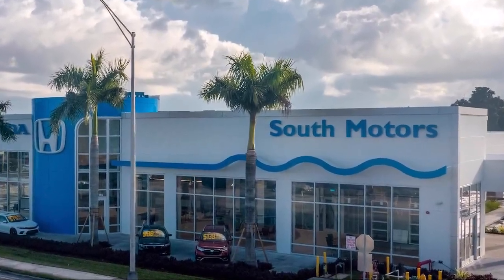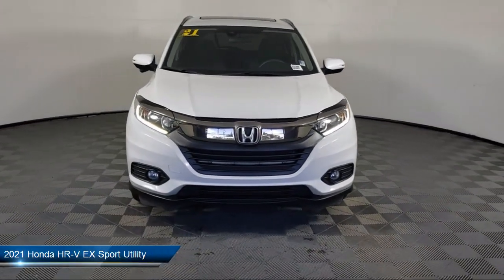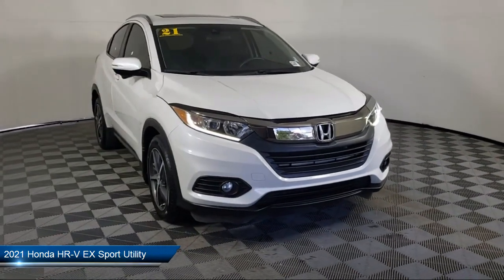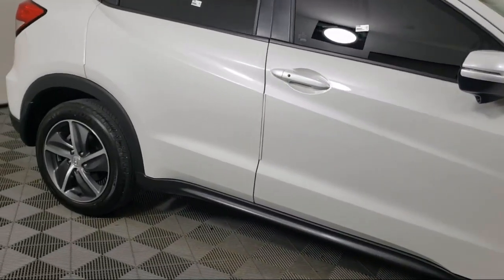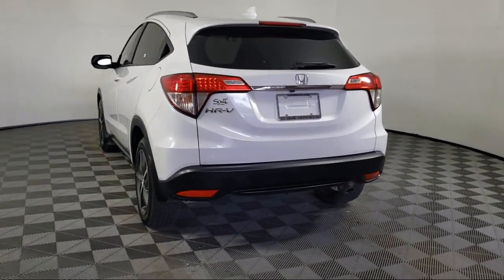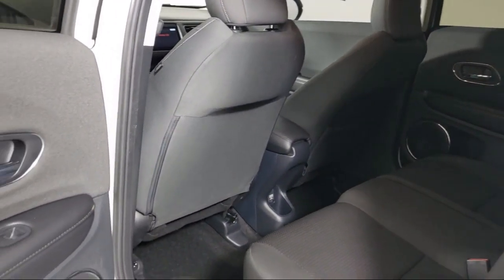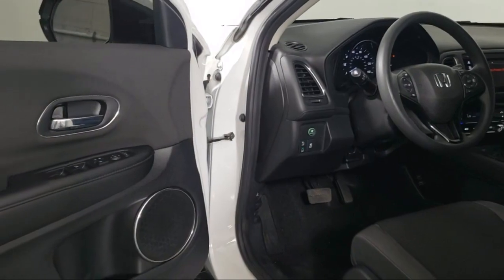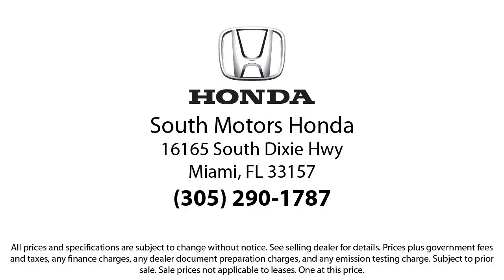2021 Honda HR-V EX Sport Utility For sale in Miami Pinecrest Kendall Palmetto Bay Cutler Bay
2021 Honda HR-V EX Sport Utility Stock Number: 3H741986A Vin:3CZRU5H50MM728875.